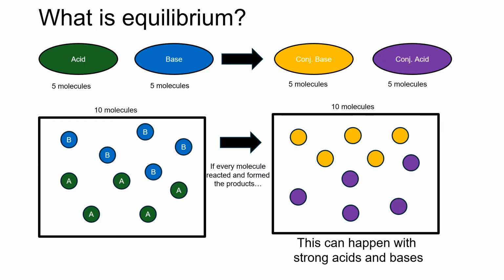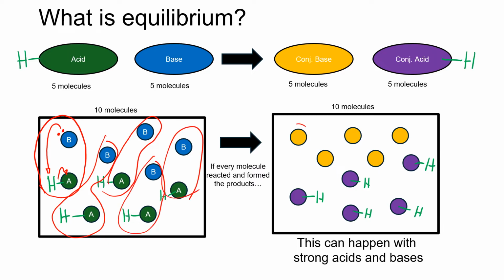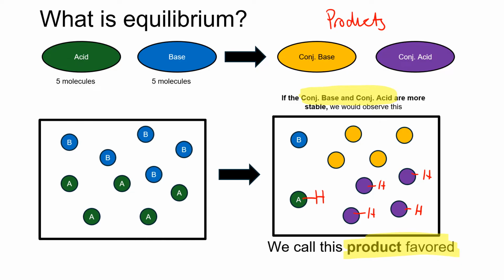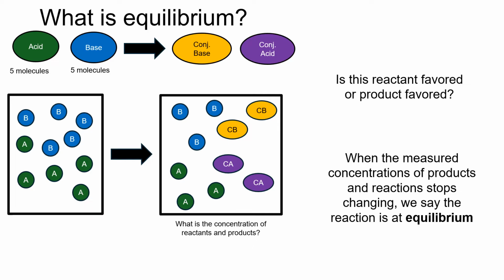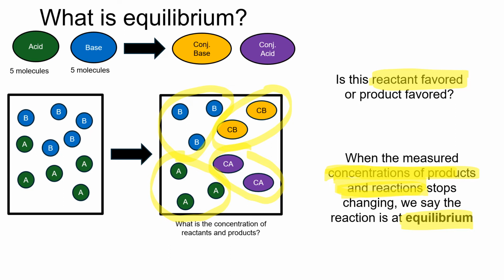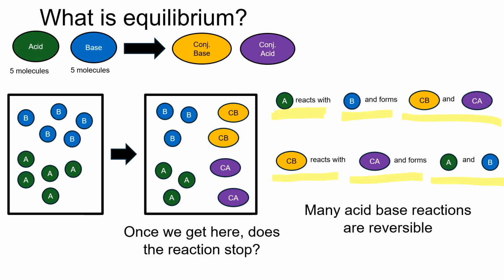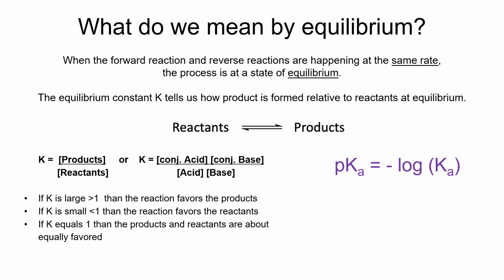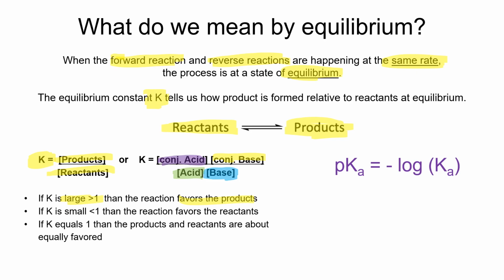Intro to Equilibrium